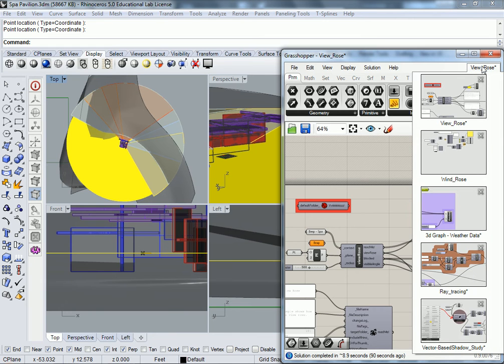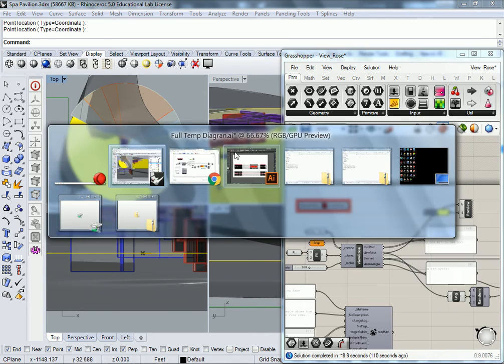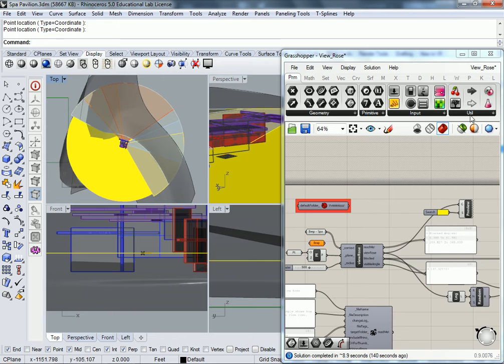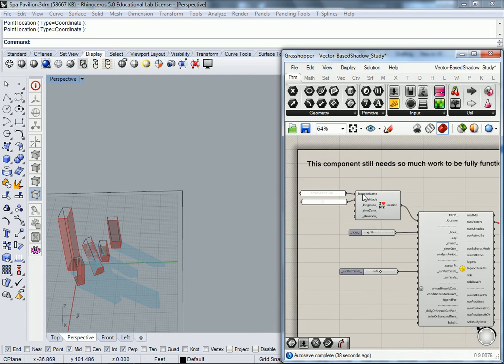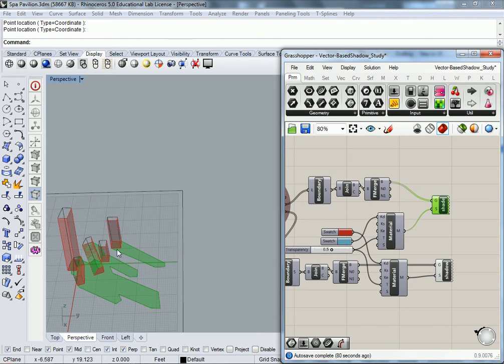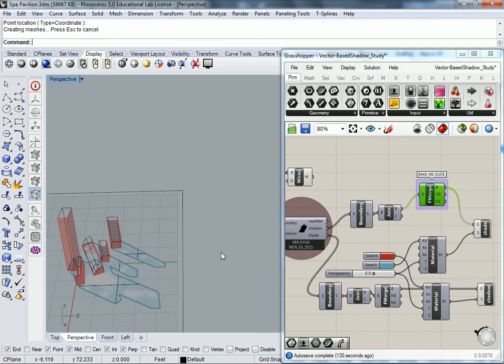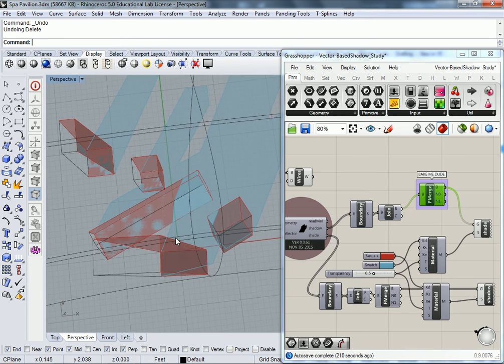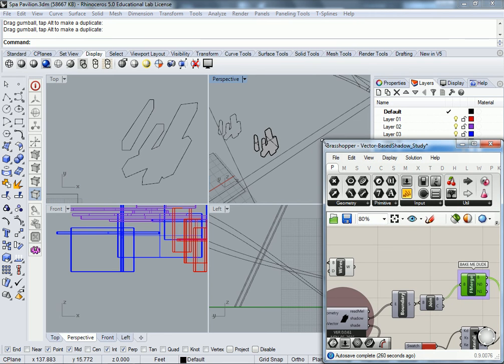56 - Grasshopper - Vector Based Shadow Study